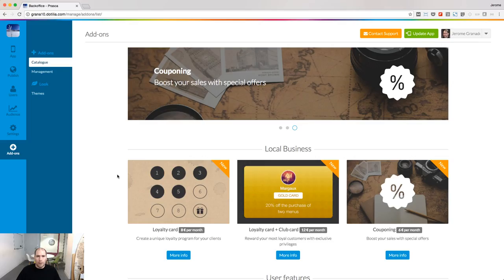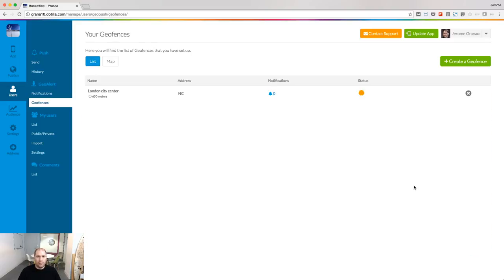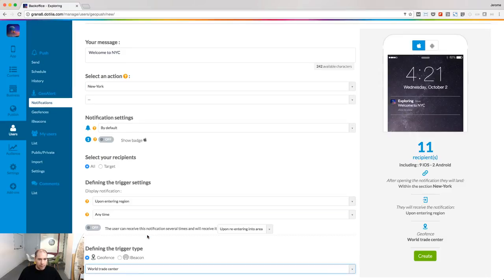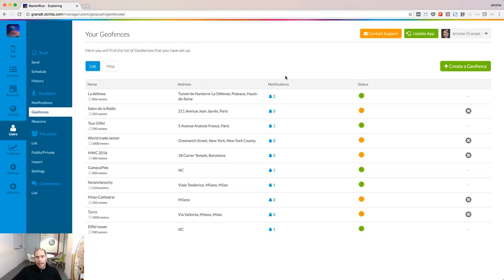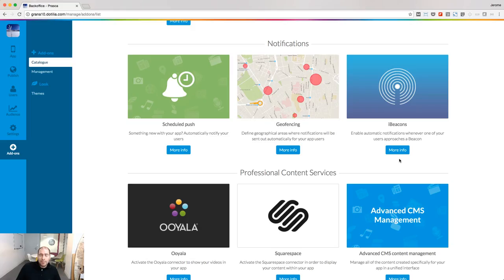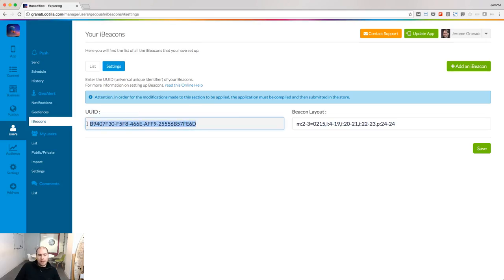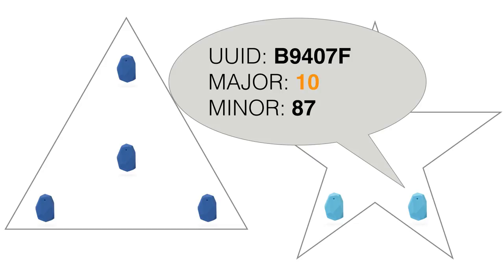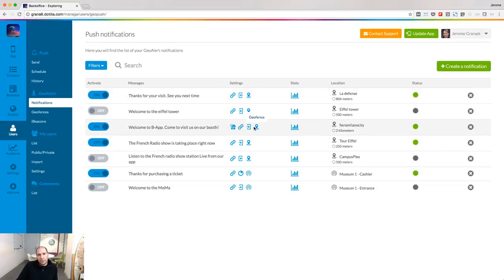Geofences and Beacons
Learn how to create the perfect GeoAlert using Geofences and Beacons.

In this lesson, you will learn:
- what is a geofence, how to set up geofences in your GoodBarber backend.
- what is a beacon, how to register beacons in your GoodBarber backend
- how to display notifications on your urser's phone when he interacts with a geofence or a beacon

On our blog, you can also learn more about our Geofencing Add